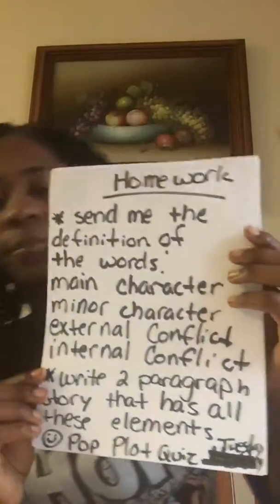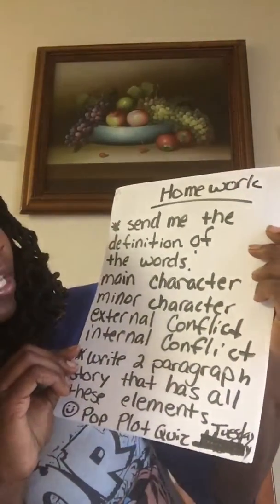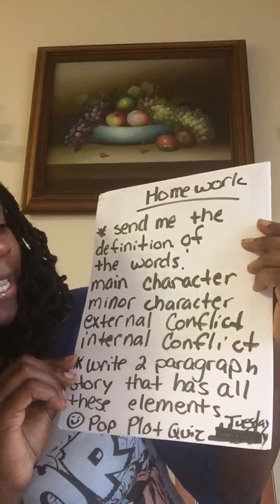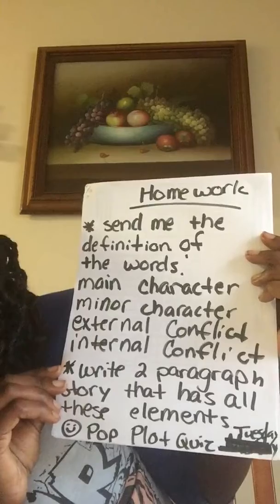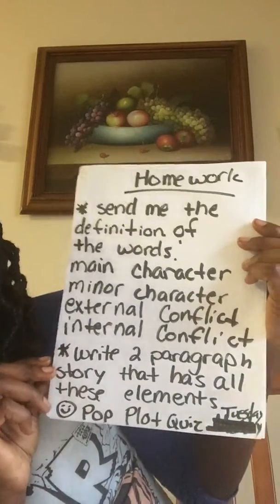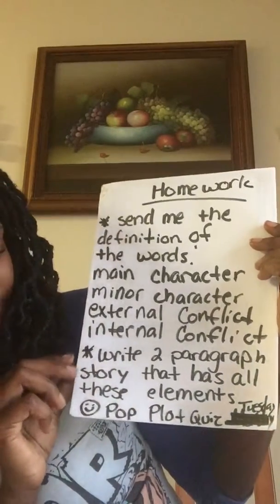Ms Owens Lesson December 8th Roles of Characters